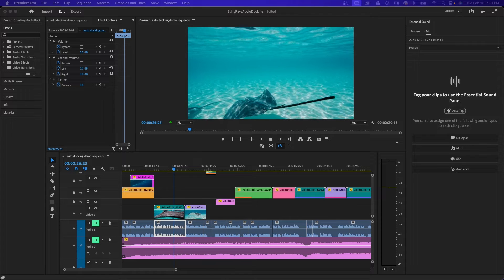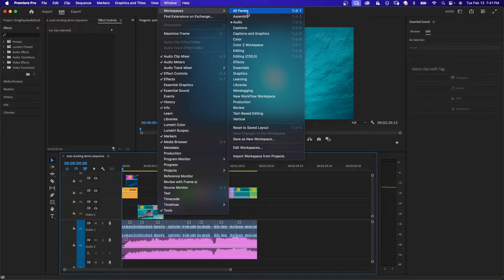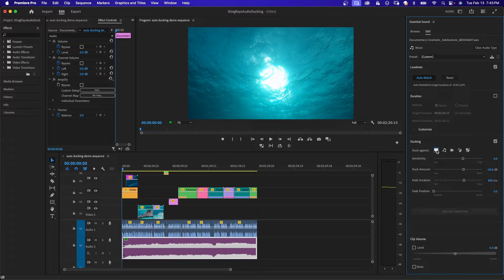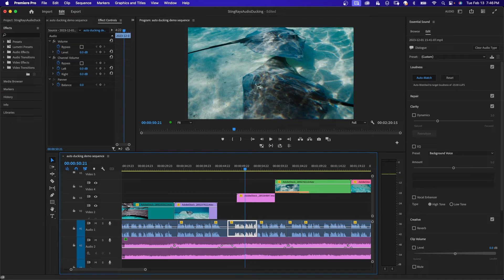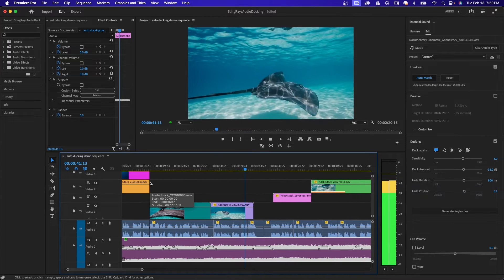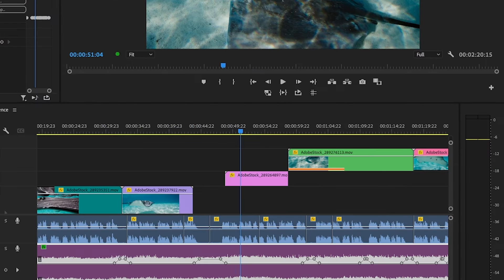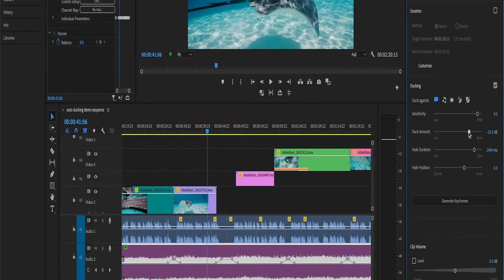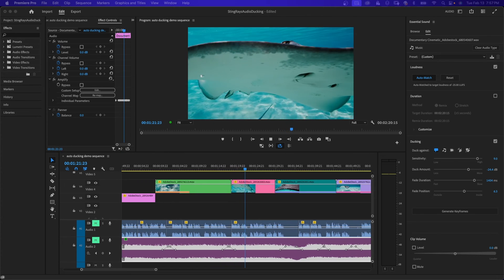Auto Ducking in Premiere Pro: Increase Your Audio Quality Automatically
Are you tired of adjusting audio levels manually in your videos? Then you need to learn about auto-ducking in Premiere Pro. This powerful feature allows you to automatically increase the volume of your music track when you're not speaking, creating a seamless audio experience. Say goodbye to inconsistent audio and hello to a more polished result.

⏰ Timecodes ⏰

4K vlogging setup for YouTube Videos

1️⃣  Godox UL150 LED Video Light

2️⃣  Godox RC-A5 Remote Control

3️⃣  LAOFAS D120B 120CM 47.2 Inch Softbox